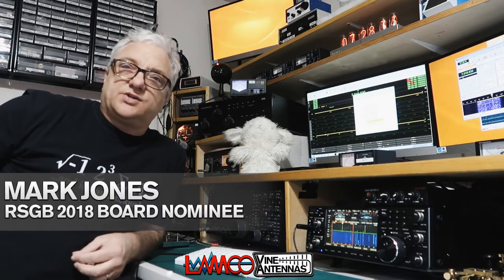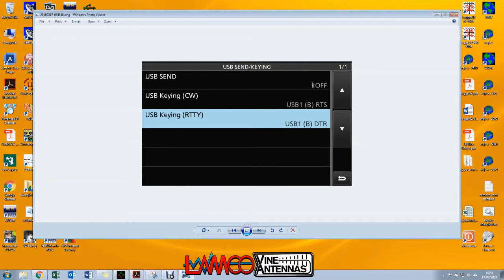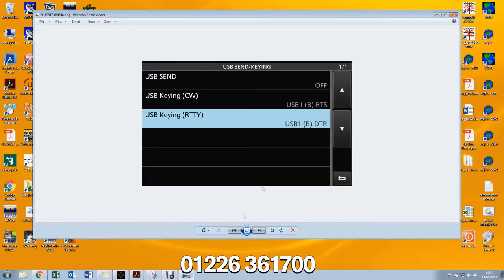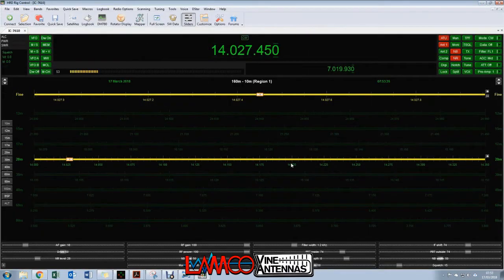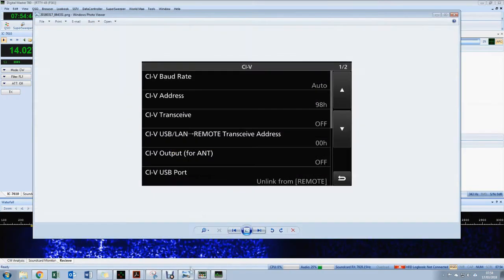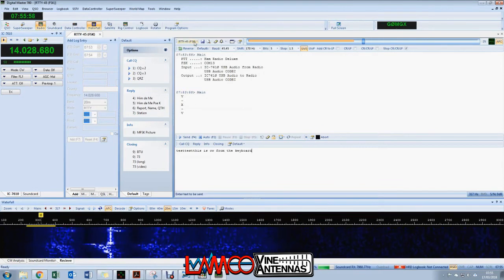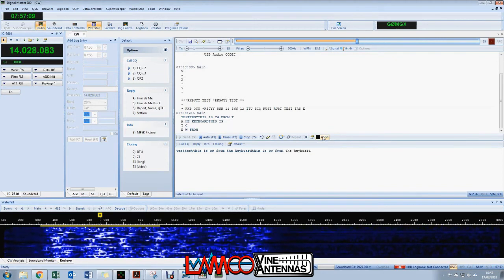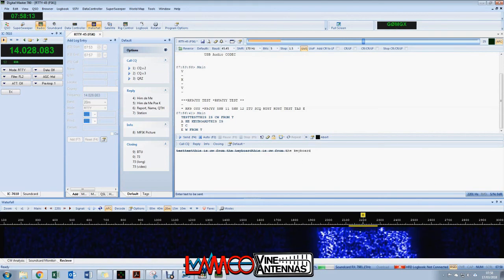ICOM IC-7610 | Using HAM Radio Deluxe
In this video, Mark Jones ' G0MGX' Teaches you how to Operate the IC-7610 With HAM Radio Deluxe.